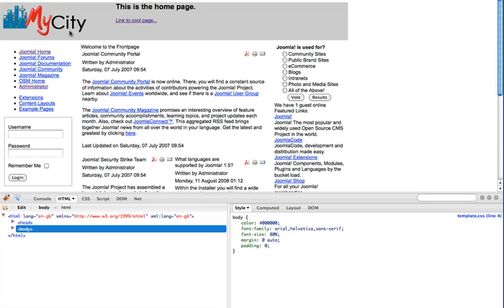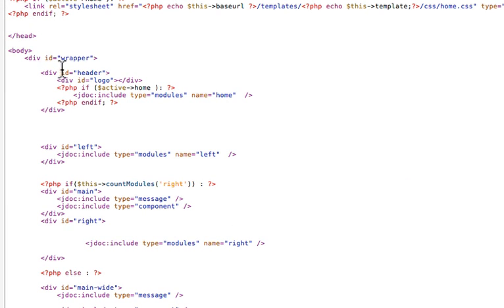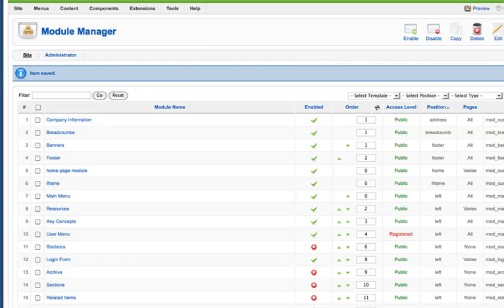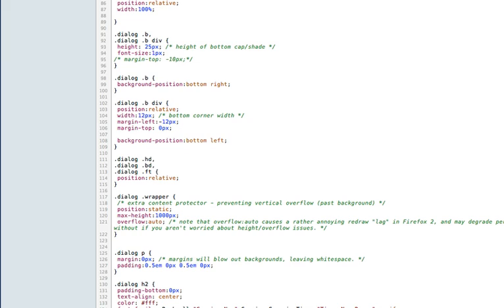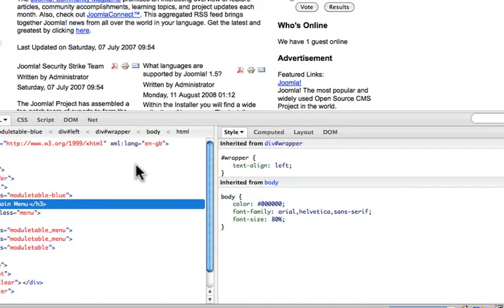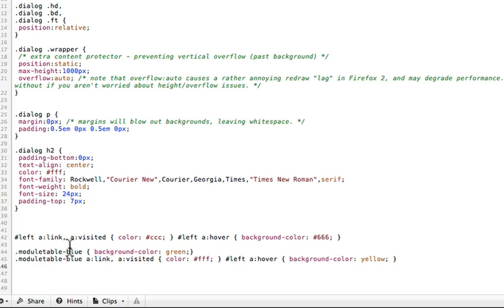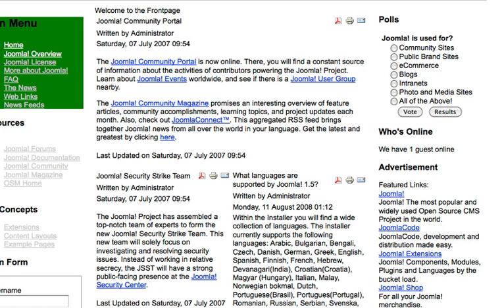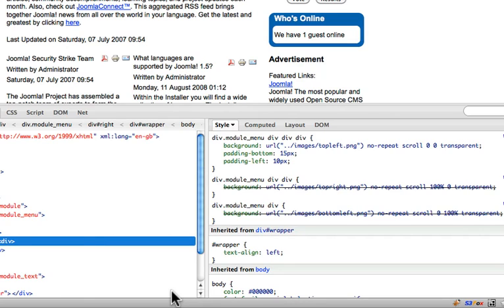Joomla 1.5 Template Design, Lesson #19: Module Styles